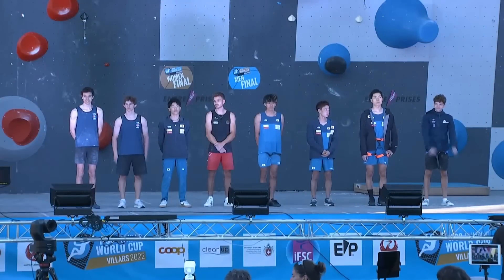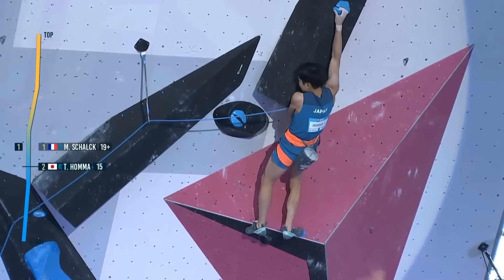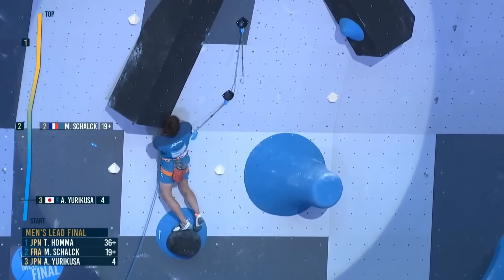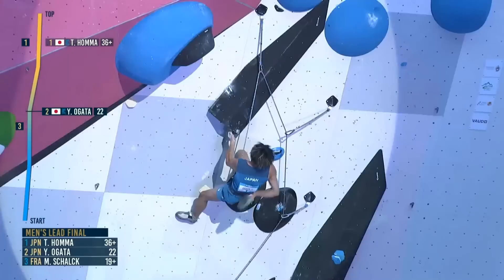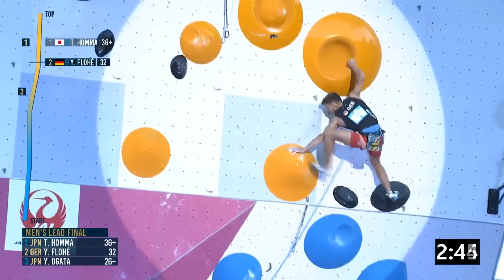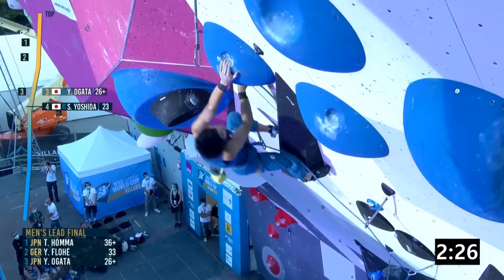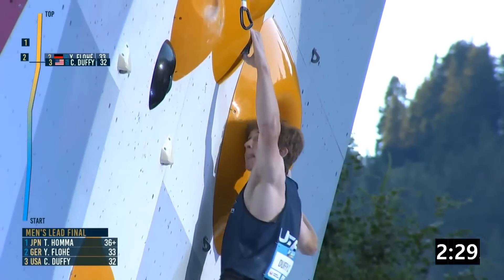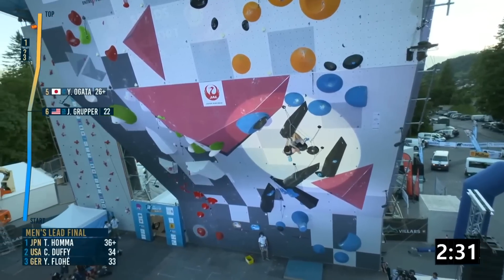IFSC Lead Men Final Villars | WorldCup Climbing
Hi guys, i bring to you the last lead competition en Villars, with men finals
Soon women finals